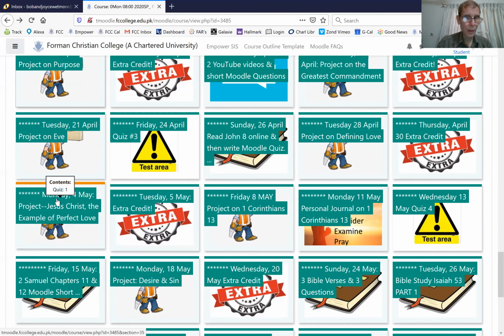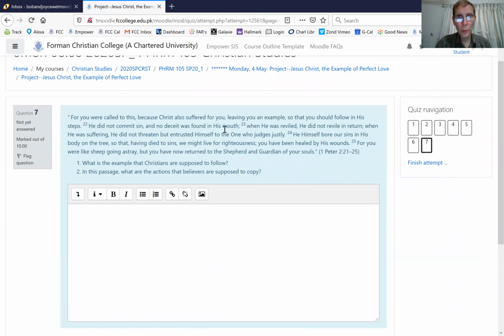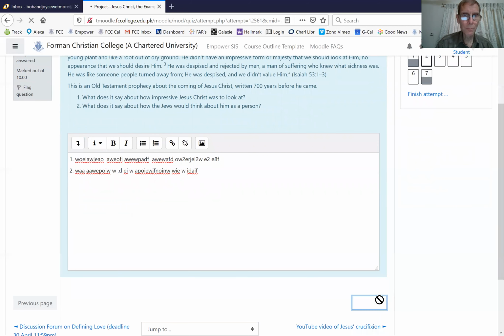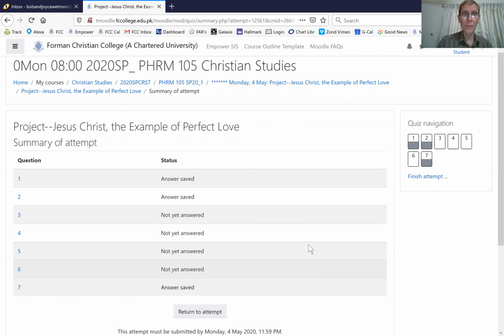How to Start on Moodle for CRST 152